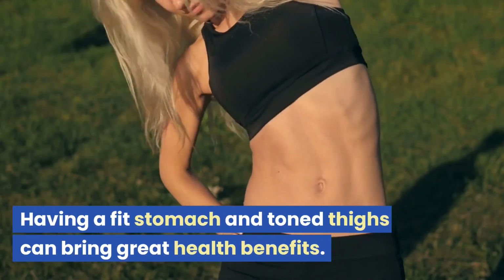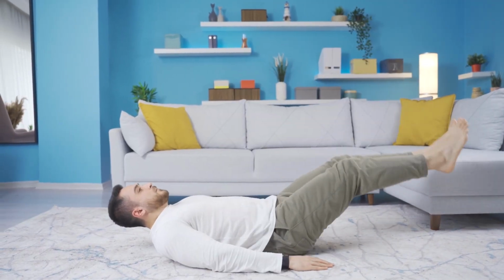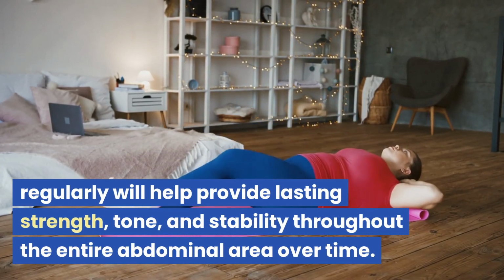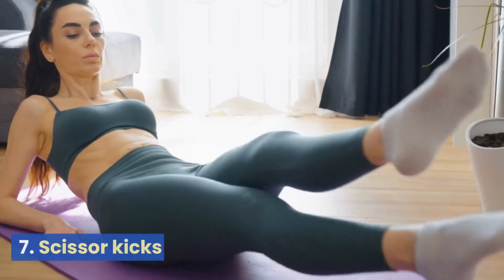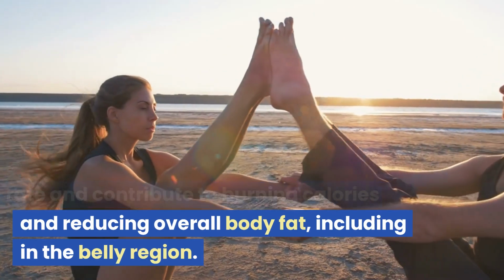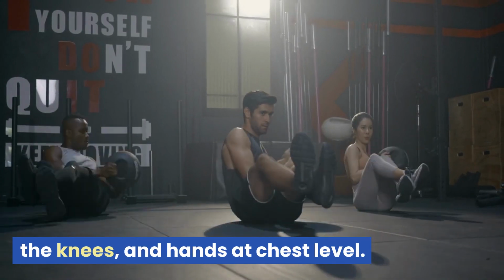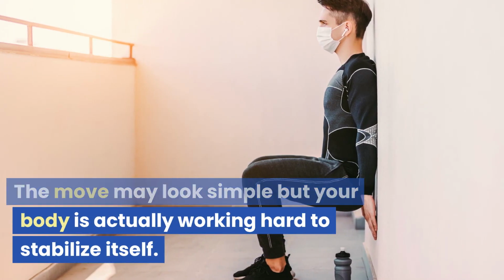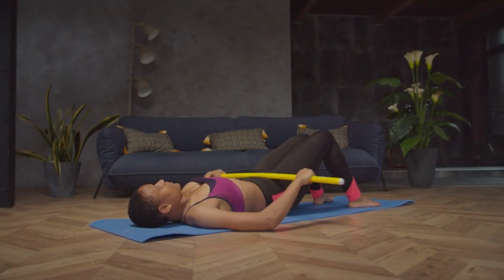Best Exercise For Belly + Thighs | Get 22. Slim Thighs Fat And Slim Belly Fat (10 Ways)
Welcome to Beyond The Body! If you're looking for practical steps to improve health and promote a healthy lifestyle, you've come to the right place. In this video, we dive into 10 effective ways to tackle pot belly and slim down your thighs. Discover the best exercises for pot belly reduction and achieve a toned belly and slim thighs. Join us on this health promotion journey and unlock the secrets to a fitter, leaner you. Don't miss out on our expert tips and tricks for a healthier, happier you!

🚀 About Us🚀

Welcome to beyond the body. When it comes to health promotion and giving you practical steps to improve health..We are number one. This Public Health channel is dedicated to showing you how to improve your wellbeing and overall health. If you're looking for the best health tip or want to learn more about health and wellness, we can give you the best insight on how to improve your health. As a free health advice channel that's all about health & wellness, We believe healthcare is about making every effort to take care of yourself in all aspects of health and life. If you're looking for how to start a healthy and fit lifestyle.

The content and tools on this YouTube Channel are solely for educational and informational purposes.